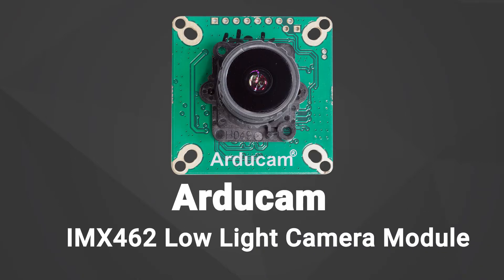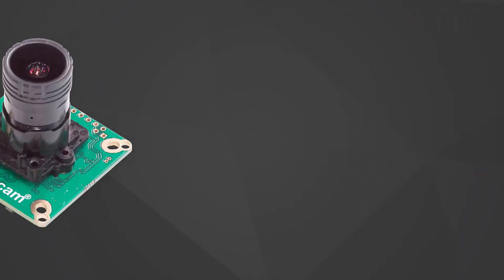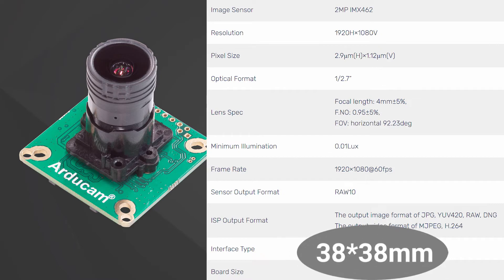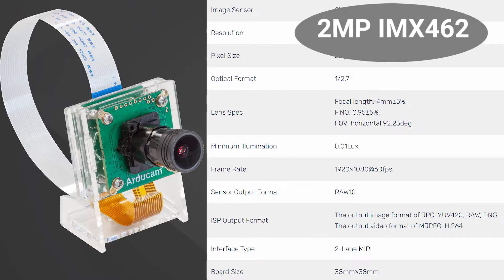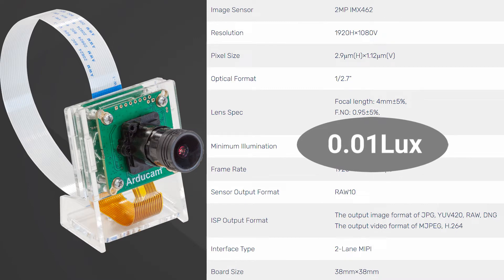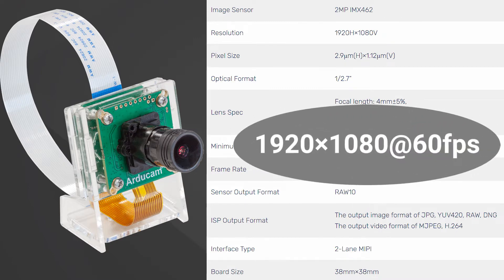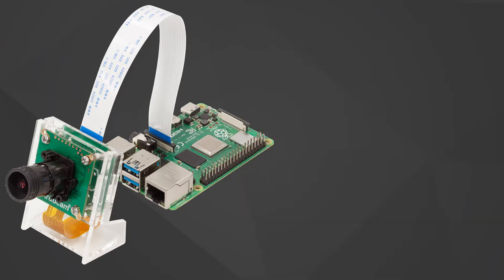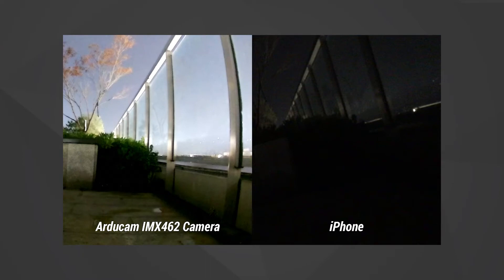Arducam IMX462 Low Light Camera Module with Amazing Performance!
Arducam IMX462 Pivariety camera module is powered by a Sony STARVIS sensor, it’s a well-tuned,  small form factor, 2 MP Low Light Pi Camera with M12 lens holder. Like an original V1, V2, or HQ camera, it is also able to fully leverage Raspberry Pi’s native ISP tuning algorithms to offer both exceptional ultra low light performance and highest possible quality with images and videos.